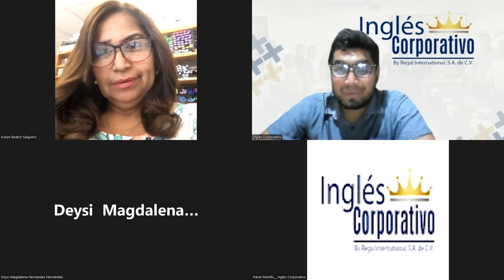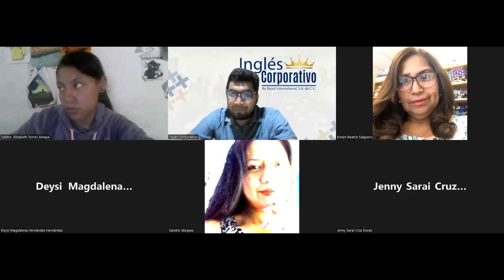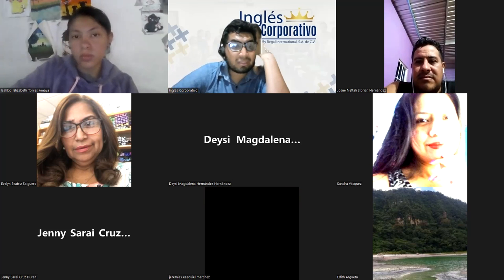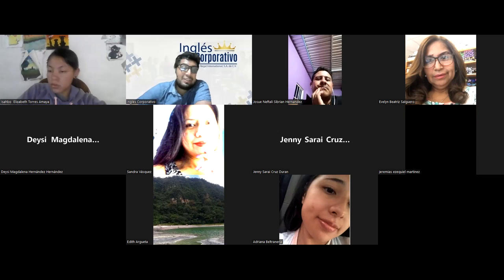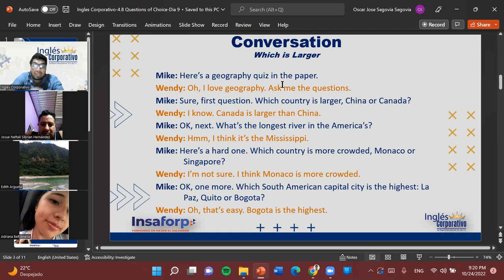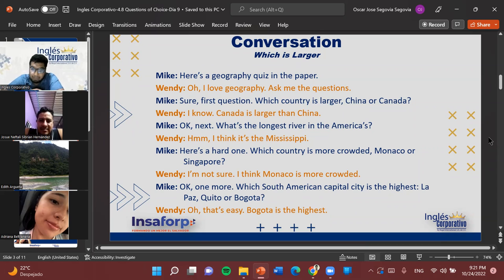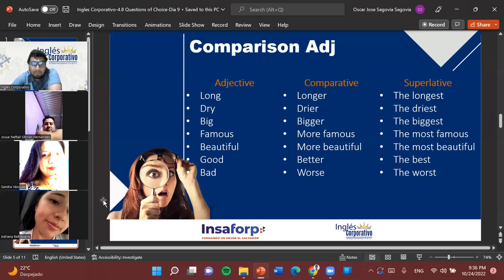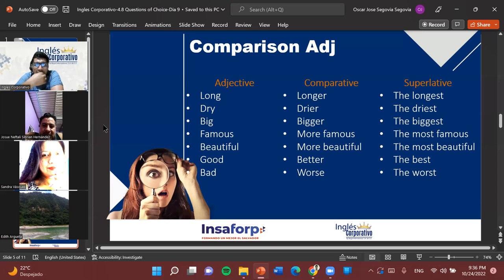Inglés Corporativo-10-24-22-Questions of choice